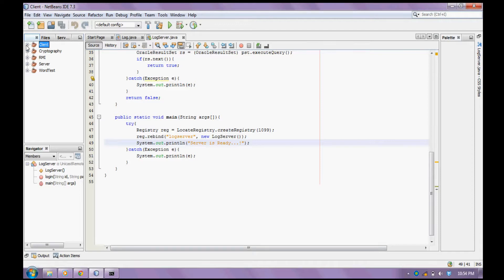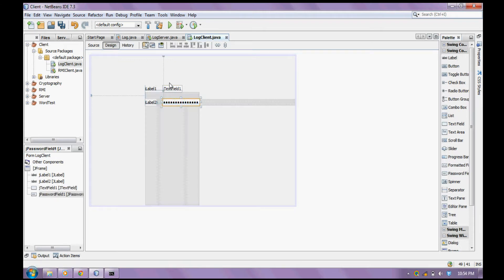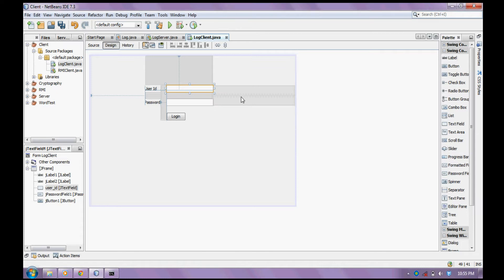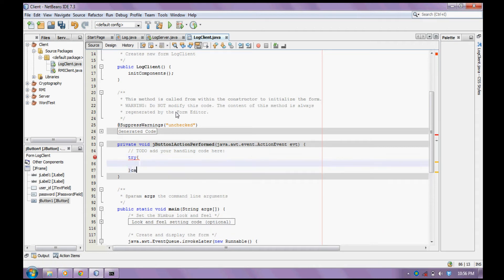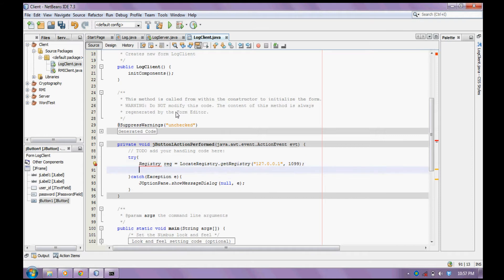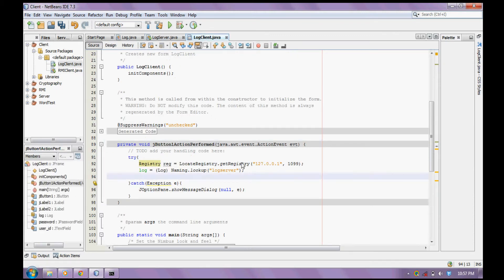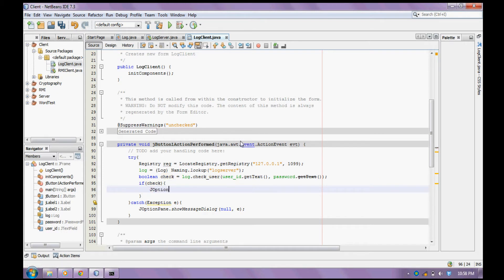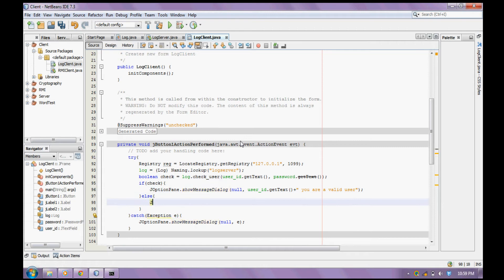Java RMI using swings Part 2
This video explains you how to invoke method from server using a GUI frame...!